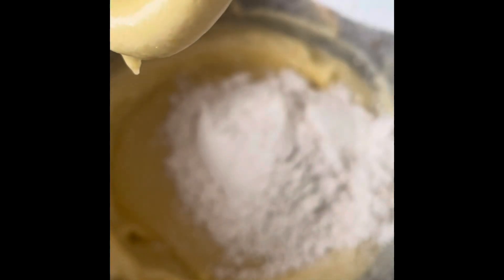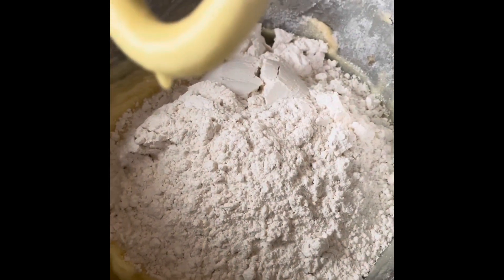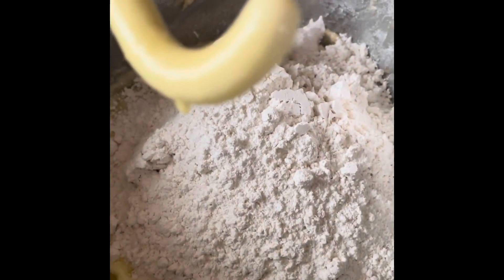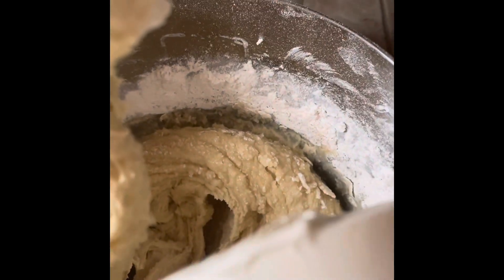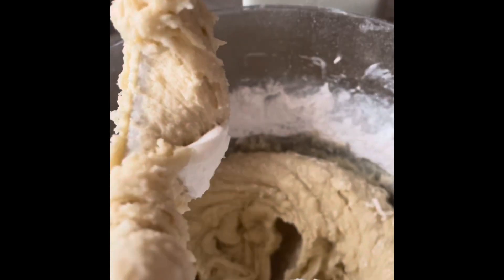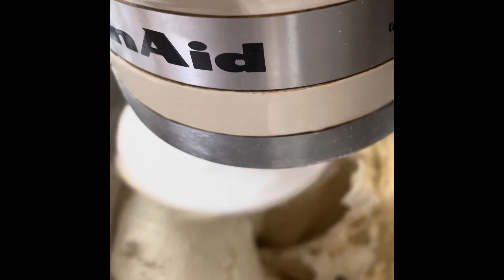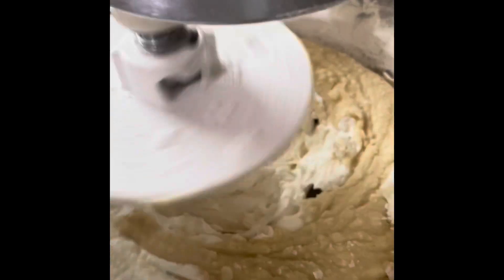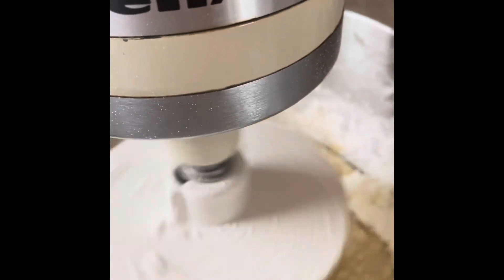Sour cream cut out cookies